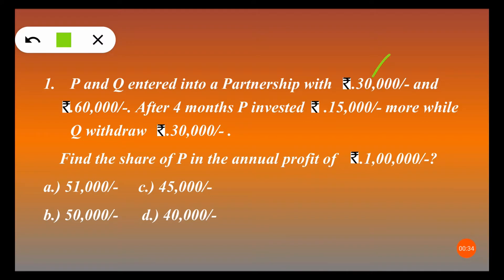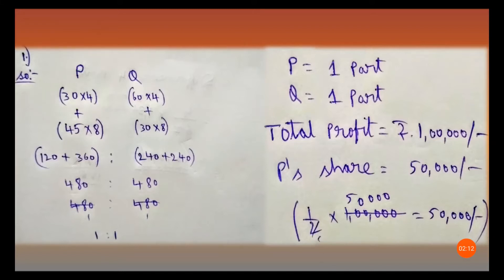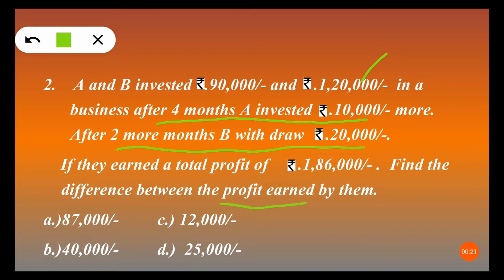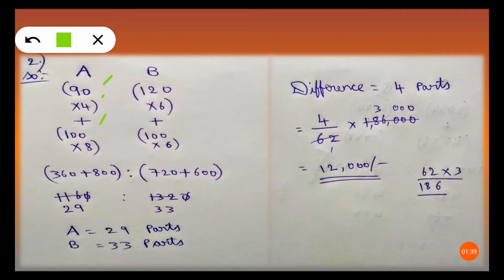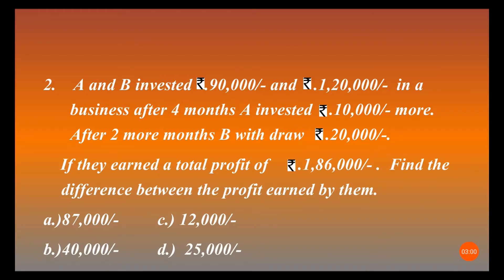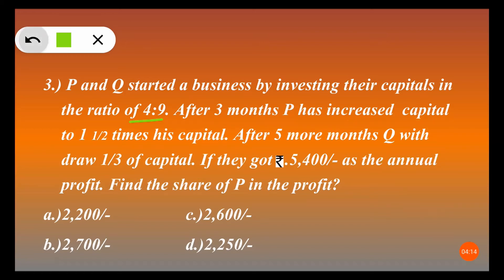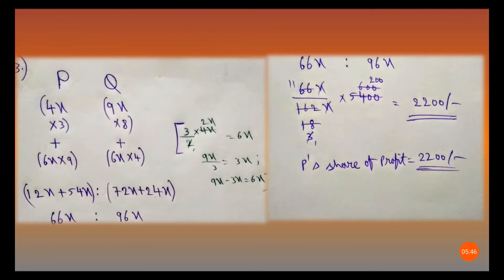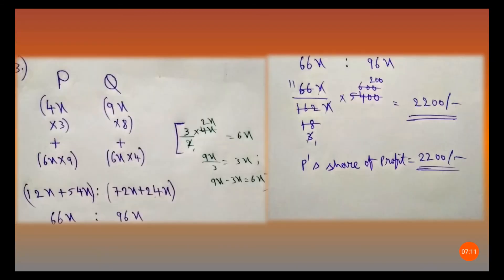PARTNERSHIP-2 || RRB-NTPC || UPSC || SSC || Partnership Tricks!!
In this video, the Question and Answers related to "Partnership" have been discussed. This is the 2nd video in the PARTNERSHIP Series in our Channel.

Watch both the videos. Learn, Excel and Enjoy!!

About Studies seeks to provide quality educational videos to share and educate the people or students around the world. We proudly strive to spread Educational videos and positivism to others.

About Studies does not the own the rights to the images provided in the video. Thanks a lot to all the creators.